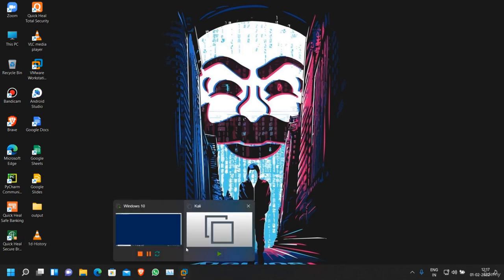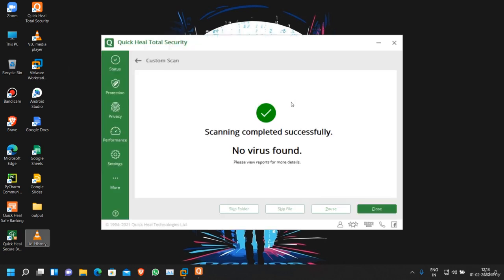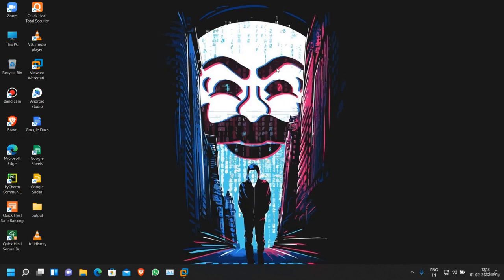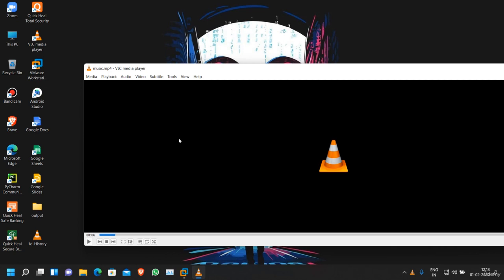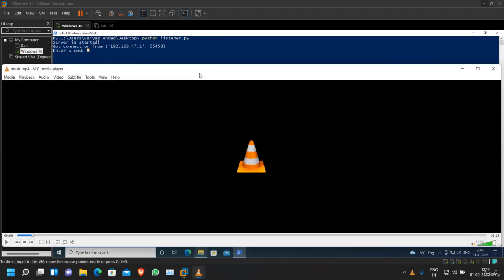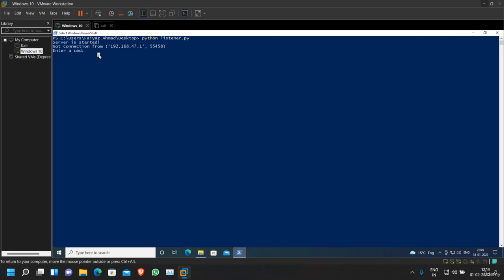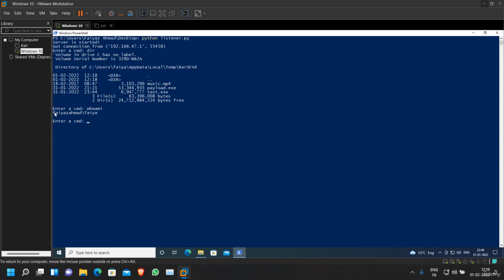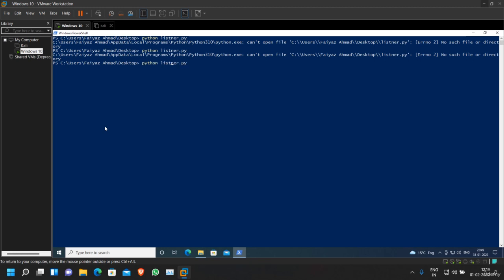2 Teaser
In this video, we'll be learning how to hack with Python. We'll be covering topics like basic programming concepts, data analysis and penetration testing. Make sure to check out the full video to learn more!

If you're interested in learning how to hack with Python, then this video is for you! In this tutorial, we'll be covering basics like programming, data analysis and penetration testing. Make sure to check out the full video to learn more!
In this 2-part series, we'll be learning how to hack using the Python programming language. We'll start by learning the basics of the language, and then move on to some practical hacking examples.If you're interested in learning how to hack, then this is the series for you! We'll be covering everything from hacking methods to ethical considerations, so don't miss out!In this video, I'm going to show you how to hack with Python. I'll teach you how to hack into websites, encrypt data, and more. If you're interested in learning how to hack, then this is the video for you!